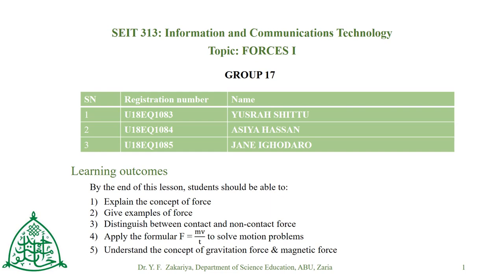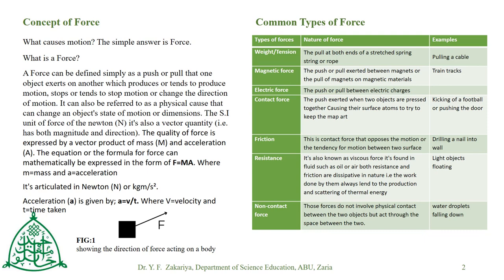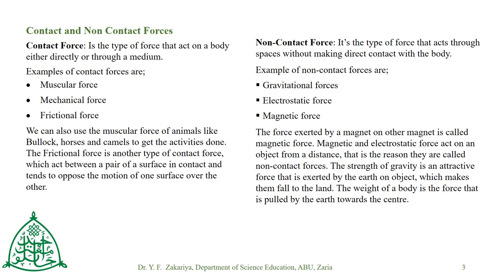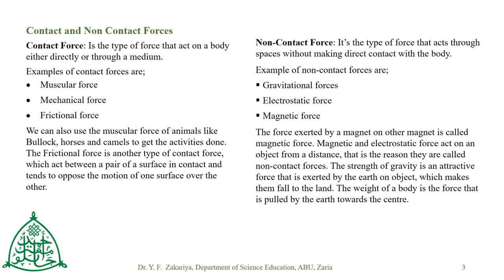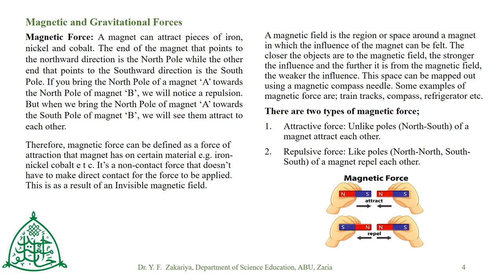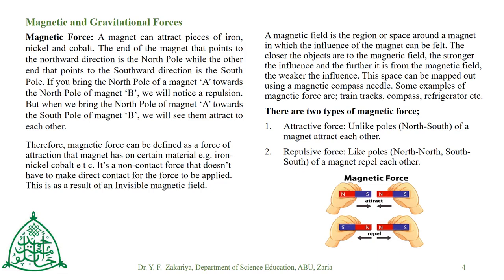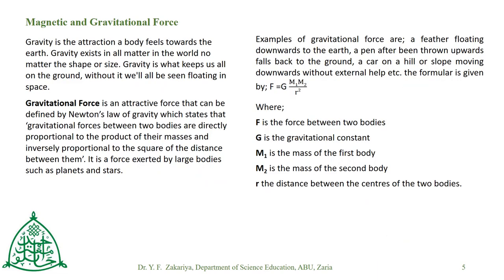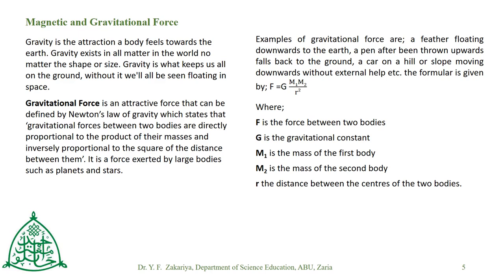Part 17: FORCES I